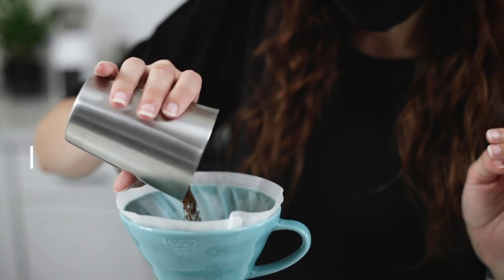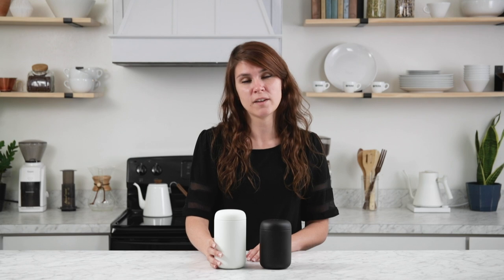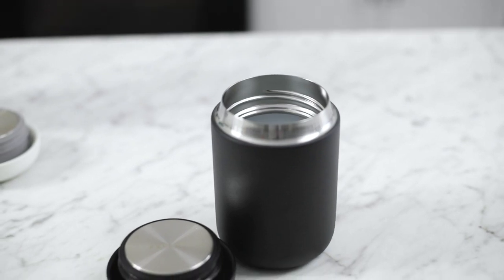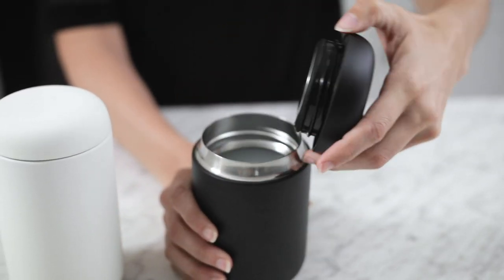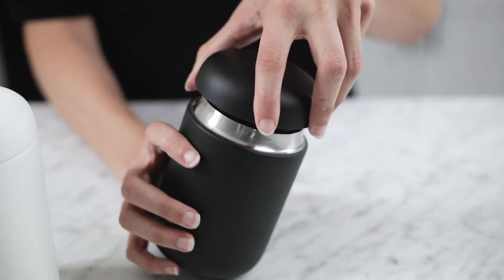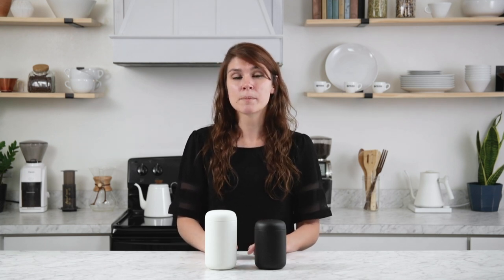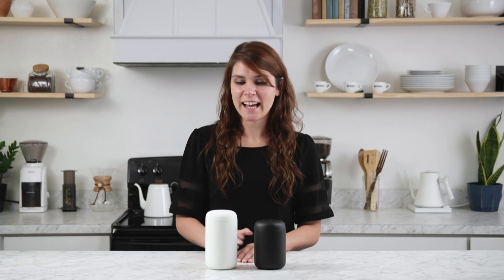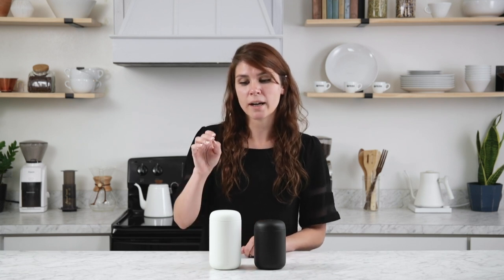Video Overview | Fellow Carter Everywhere Mug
Everything about the Carter Everywhere Mug from Fellow is designed to ensure your coffee-on-the-go experience captures every sensation that comes with enjoying the perfect cup of coffee. This mug includes features that ensure temperature consistency, zero mess, and a mouth design that guarantees each sip of coffee is accompanied by its delicious aroma. Check out this video to see all of the awesome design features, brewer compatibility, and much more!

0:46 Size and color options
0:50 Brewer compatibility
1:00 Wide mouth and thin lip design
1:25 Leak-proof lid
1:42 Dual-wall vacuum insulated stainless steel
2:10 Ceramic Coating
2:21 Closing notes and advice